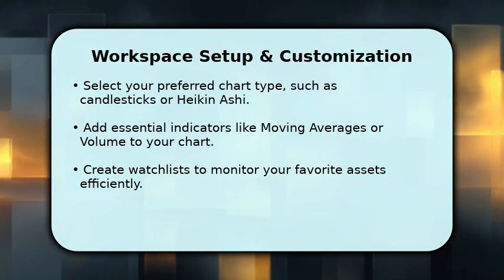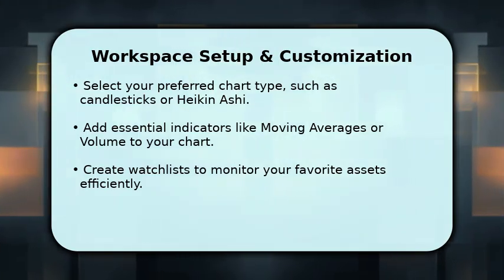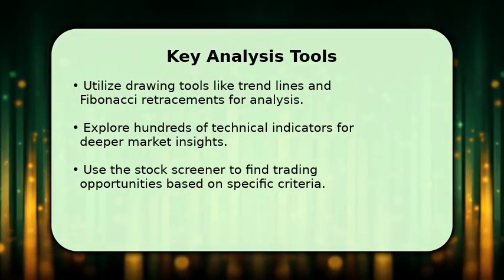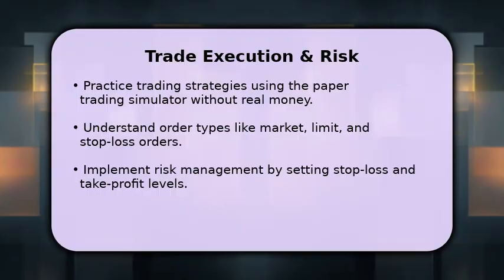How to Use TradingView for Day Trading (Full Guide)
▸ (f) In this comprehensive guide, we'll show you how to use TradingView for day trading. From setting up your chart to analyzing charts and identifying trends, we'll cover everything you need to know to get started with this powerful platform. Whether you're a beginner or an experienced trader, this video will provide you with the knowledge and skills needed to take your trading to the next level.